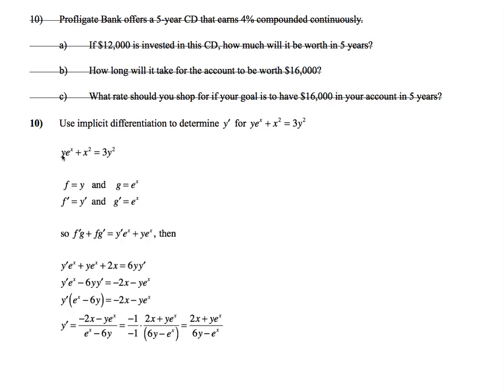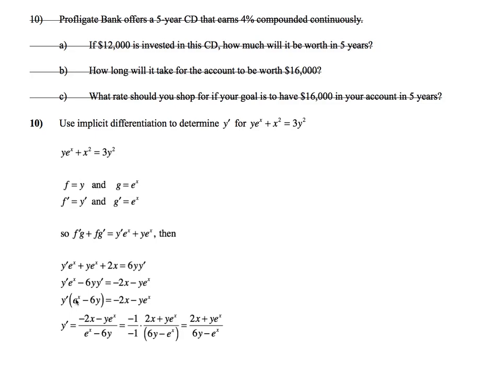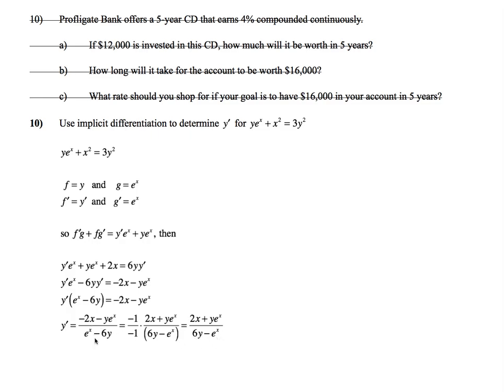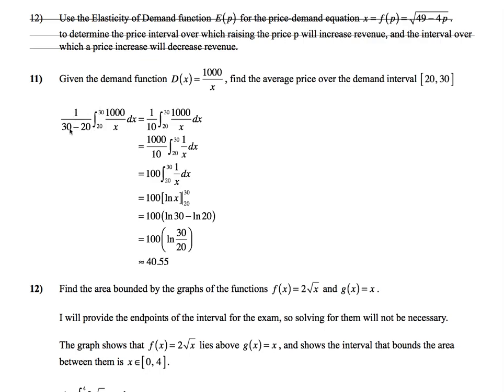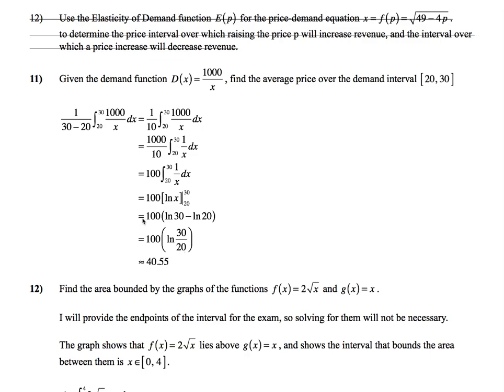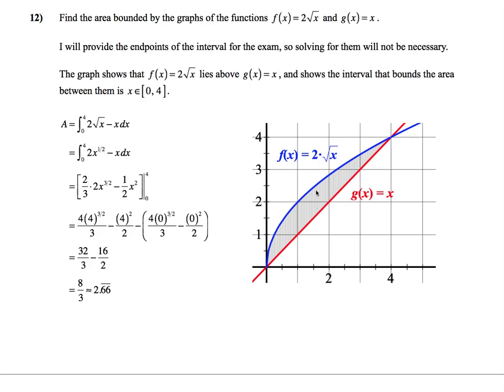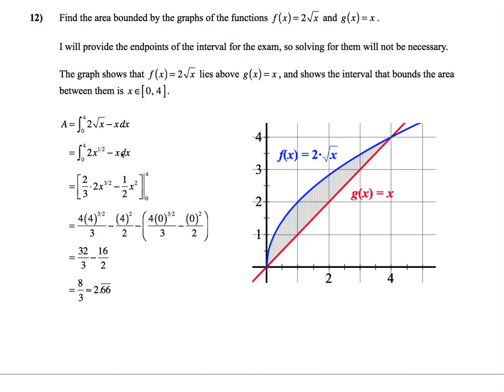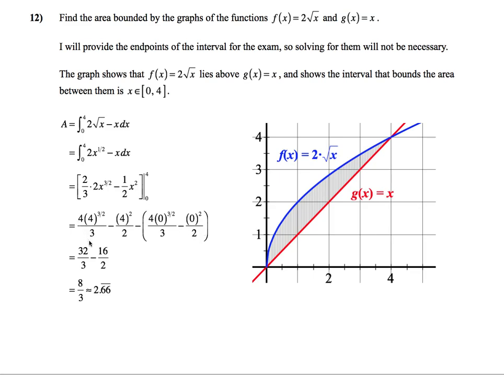1325 FERV Q10 12